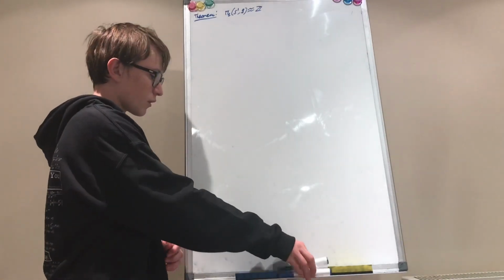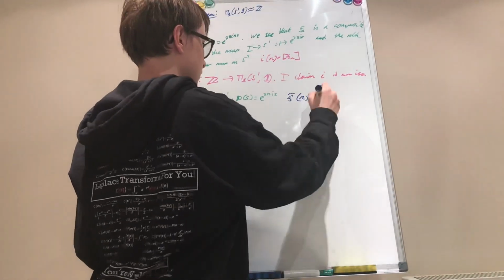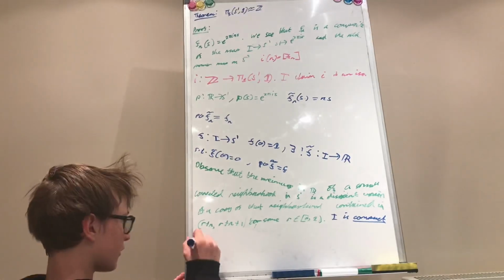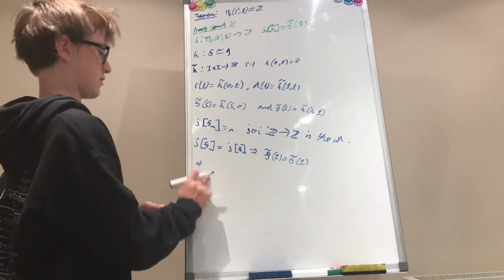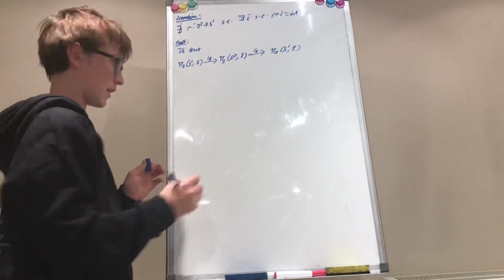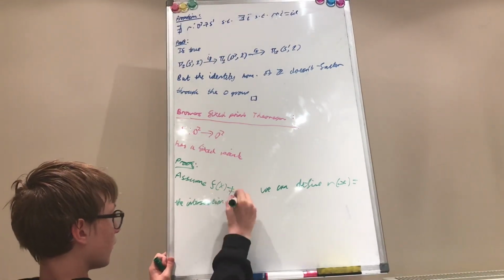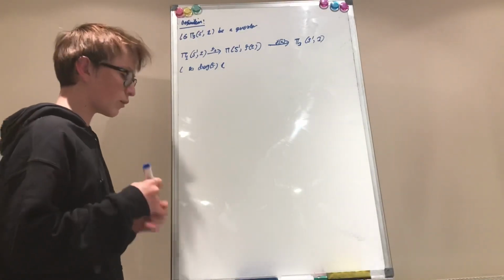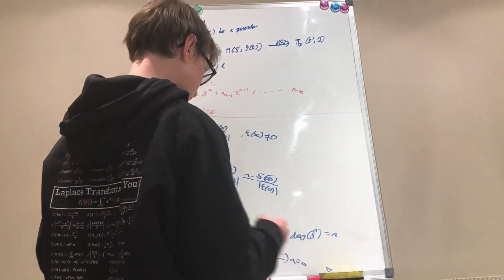Topology 2.5: Fundamental Group of the Circle and Mathematical Applications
Thank you bprp for the lovely hoodie!